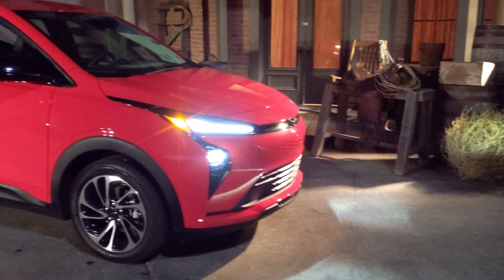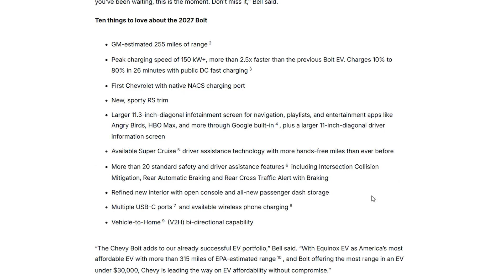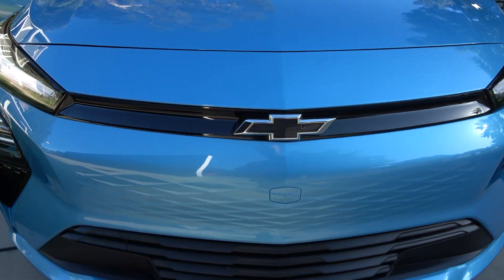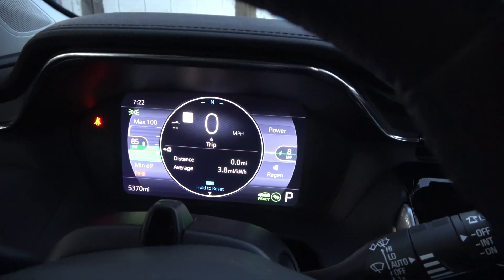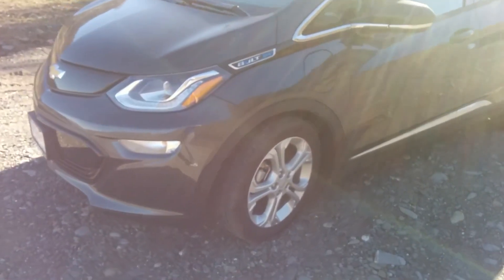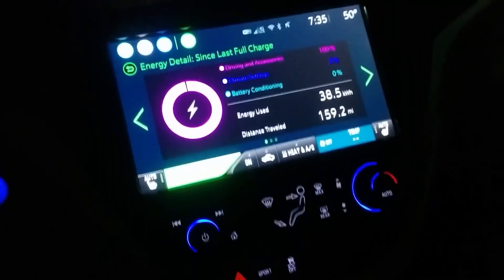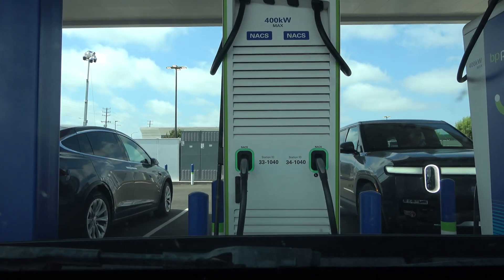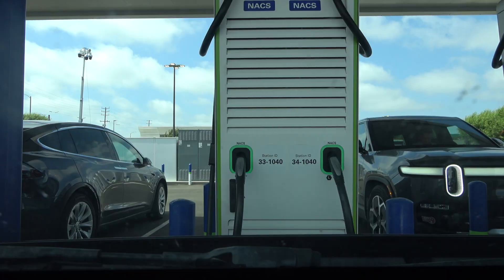Is the 2027 Chevy Bolt More Efficient Than We Think?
Silicon Carbide (SiC) inverters provide 99% percent efficient over a broader range of power/loads, compared to the 97-98% efficiency found in IGBT based inverters. This results in as much as a 7% increase in EV driving range.

The 2023 Chevy Bolt EUV was rated at 247 miles of EPA combined range on a 64 kWh usable battery. At 7% increase in range would be 264 miles of range. That would be an EPA estimated efficiency of 4.1 mi/kWh, and accounting for a 65 kWh usable, the new Bolt’s EPA combined range with the SiC inverter update could be as high as 268 miles.